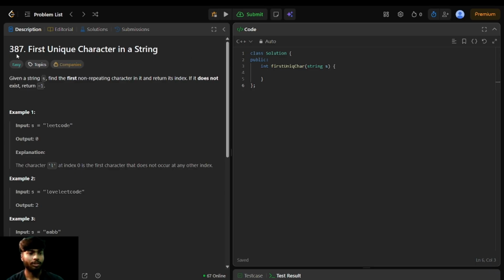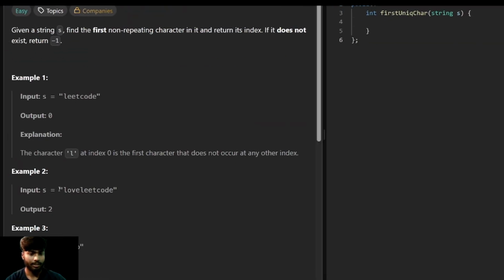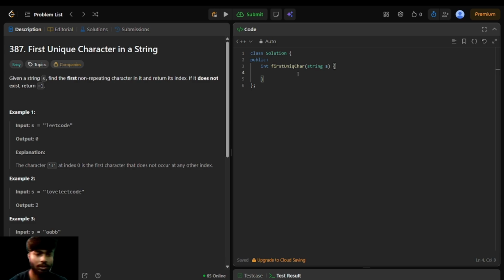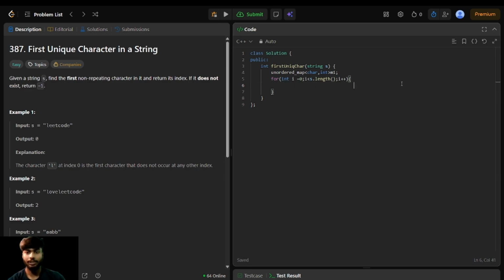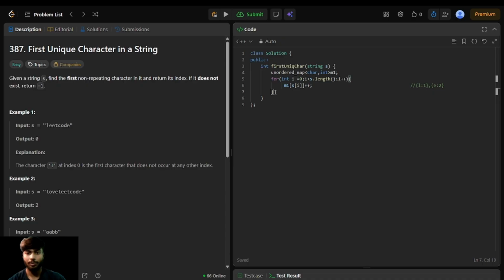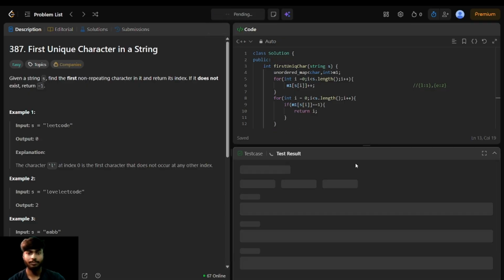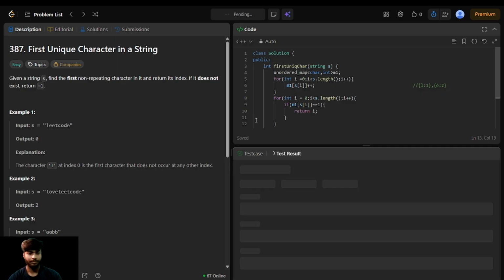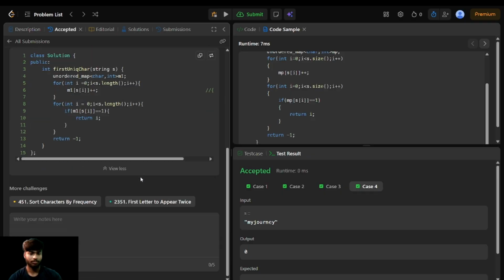leetCode 387 | First Unique Character in a String | C++ Easy Solution 🚀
In this video, we solve LeetCode 387 — First Unique Character in a String using C++.

We will learn:

How to use frequency counting
HashMap / unordered_map approach
Step-by-step dry run
Easy and beginner-friendly explanation

Topics Covered:

HashMap / unordered_map
Character Frequency

Perfect for beginners preparing for:

DSA Interviews
Coding Rounds
LeetCode Practice